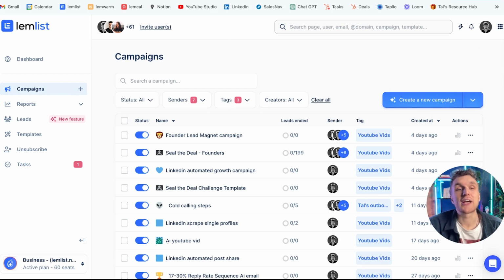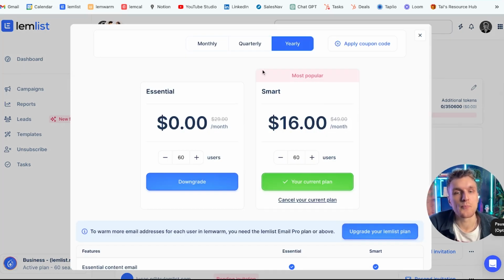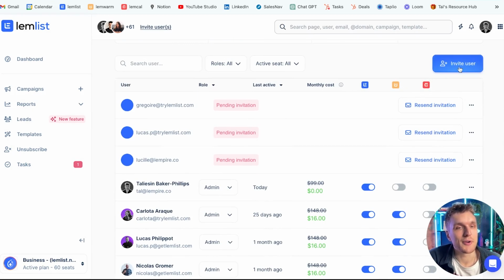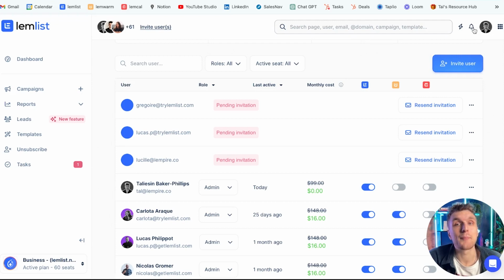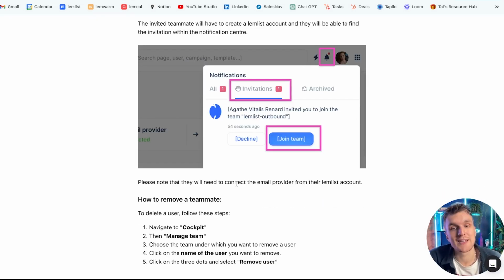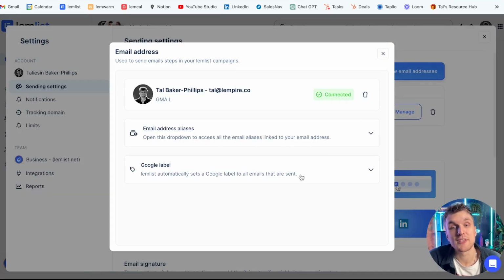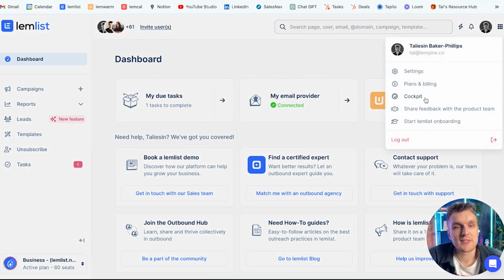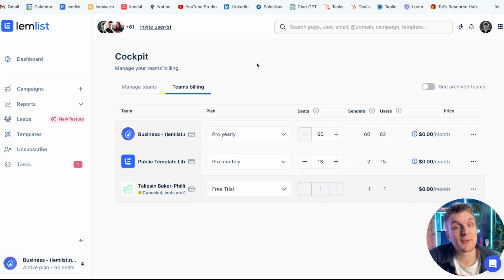How to invite clients to your team [lemlist tutorial]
Wondering how to easily add new members to your lemlist team? Or even how to add and remove seats from your plans?

Adding new team members to your lemlist account doesn’t require tons of administrative tasks anymore.
You can actually expand your lemlist team in just a few clicks.

In this video, you’ll discover how to expand or reduce your lemlist plan, add more users, take more seats, or remove some of them.
Everything you need to know to make sure your team is effortlessly onboarded on your lemlist’s account.

Want more tips?

Useful links and resources:
Full article on how to add and remove a team member from your lemlist team
Full article on how to connect your email provider to lemlist
Get free cold email templates to book more meetings with your prospects
Get access to the BIGGEST B2B lead database with 450+ million contacts and find your new buyers

Chapters
0:00 - How to add new members to your lemlist team in a few clicks
0:05 - How to manage your seats on lemlist
0:19 - How to invite a new user to your lemlist team
0:31 - How to join a team on lemlist
0:52 - How to delete a team member and remove seats on lemlist